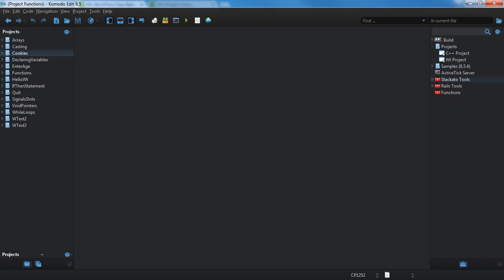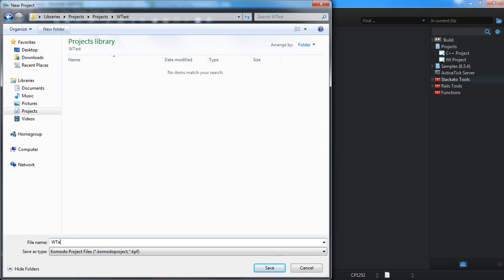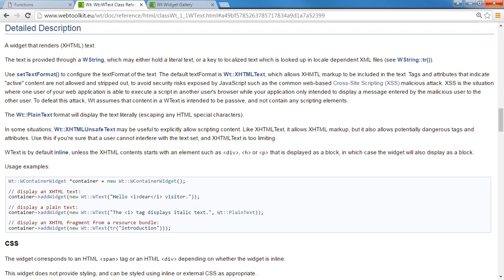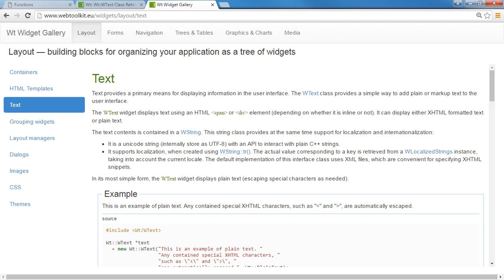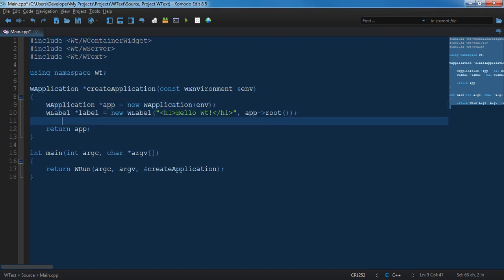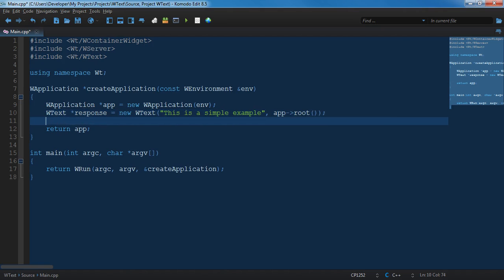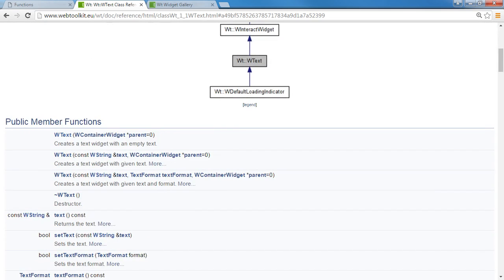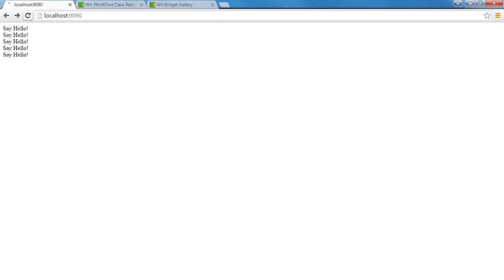0027 Wt C++ WText Overview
This series explains how the WText Widget  works in Wt C++. We will be using Komodo Edit and MinGW.